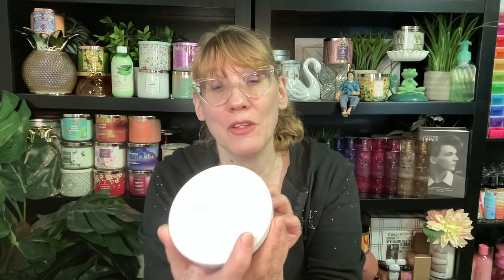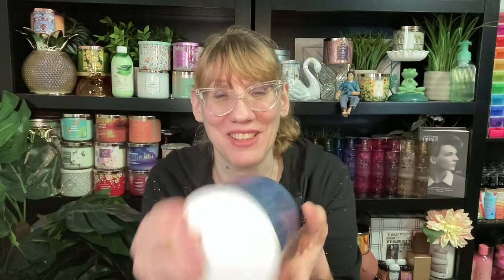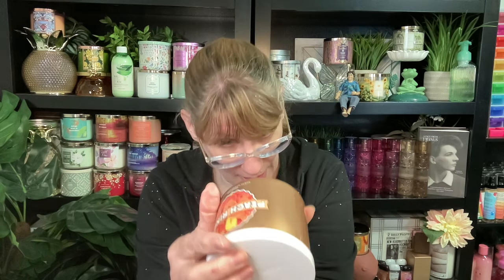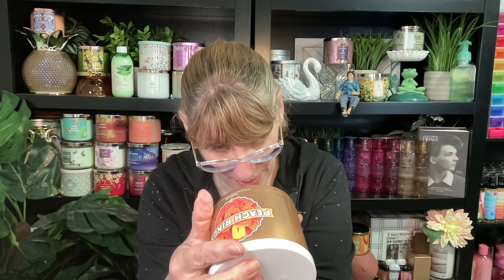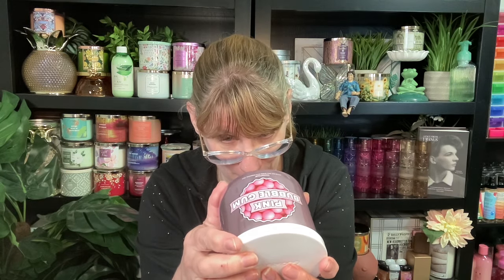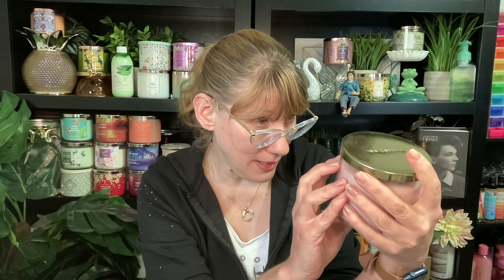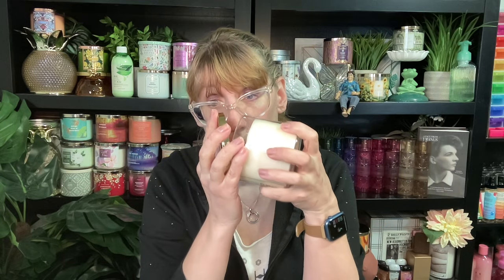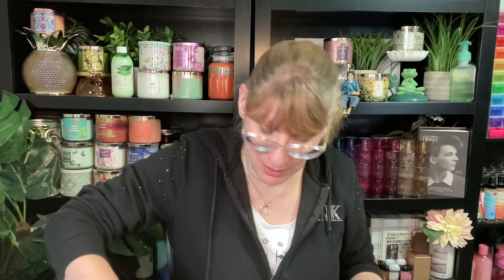GOOSE CREEK Summer 2024 Candle Haul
Goose Creek gifted me these candles. All opinions are my own.